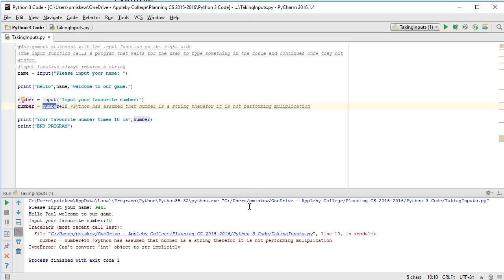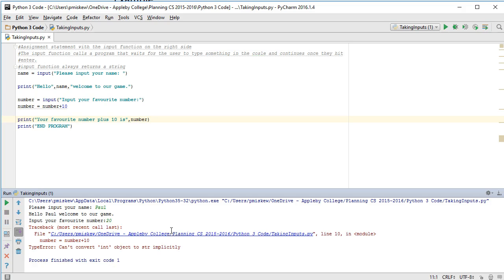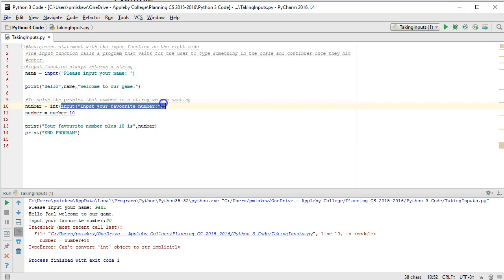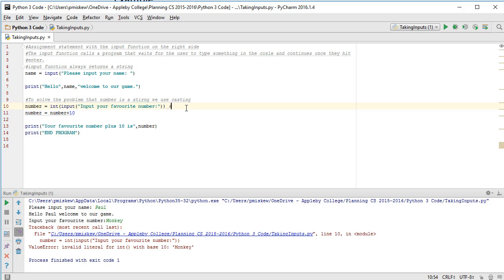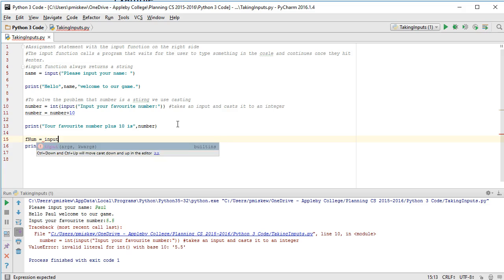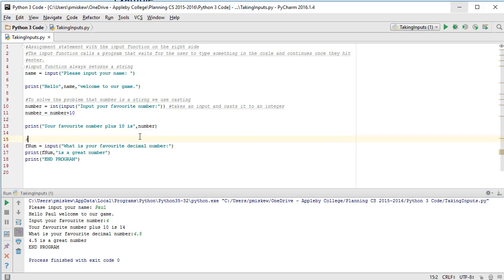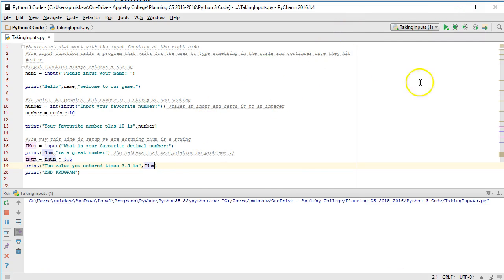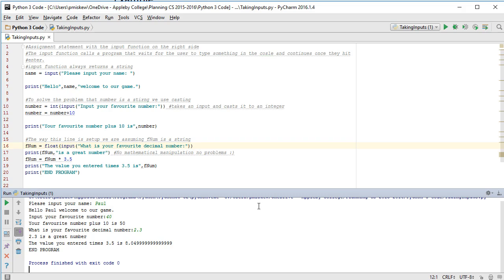The Basics - Python 3: Taking Integer and Float Inputs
In this video we look at how to use casting to take inputs for floats and doubles in Python 3